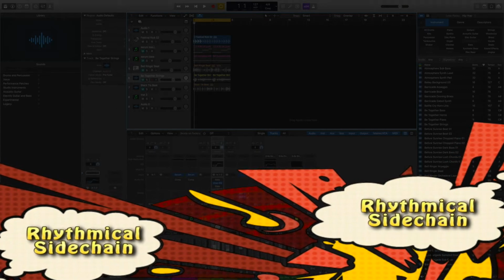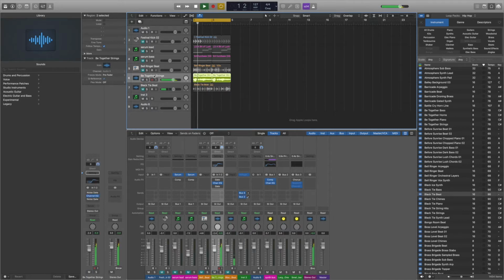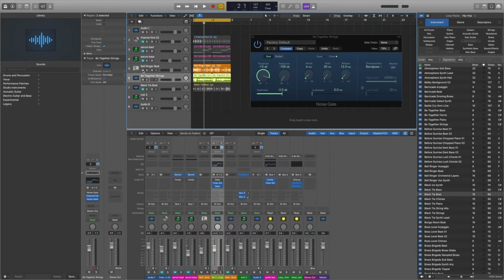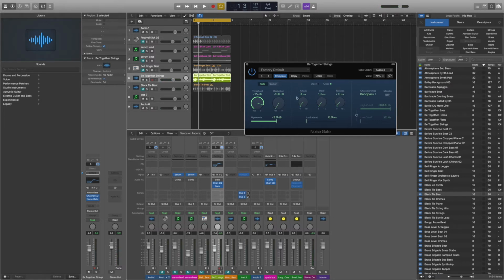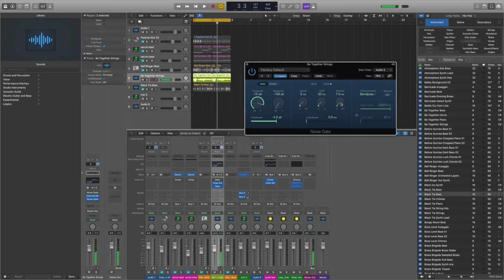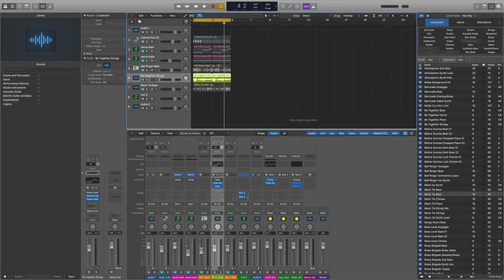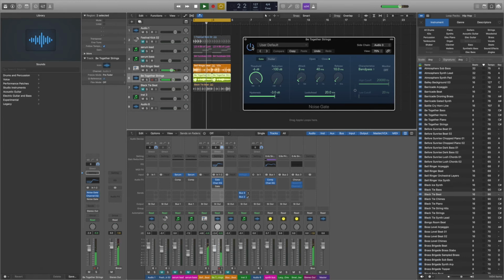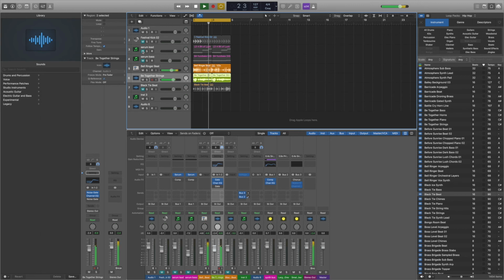04 Rhytmical sidechain